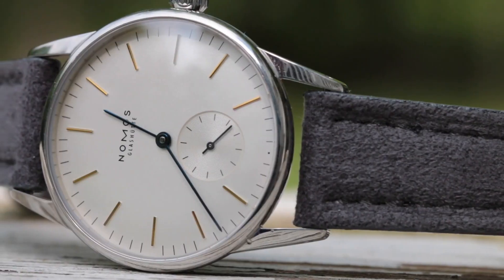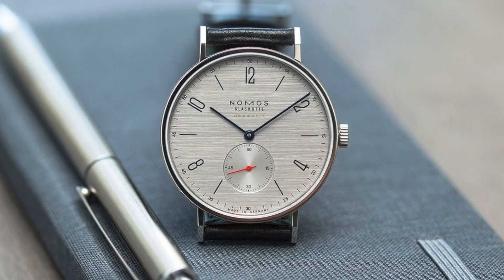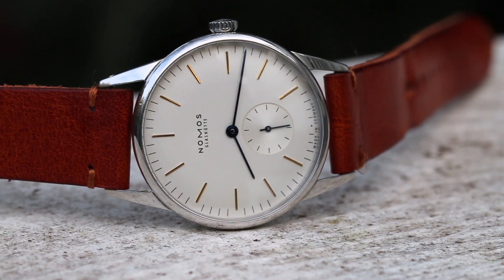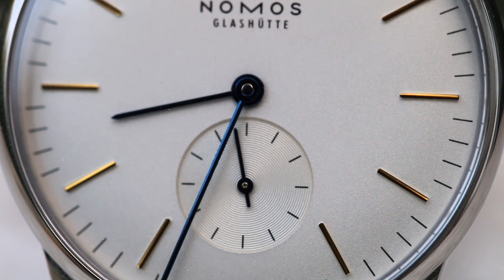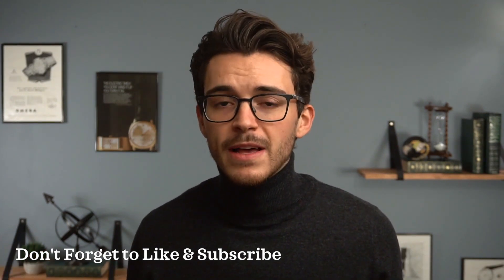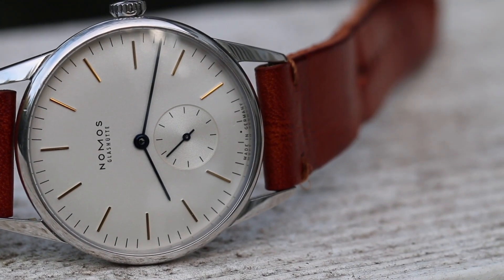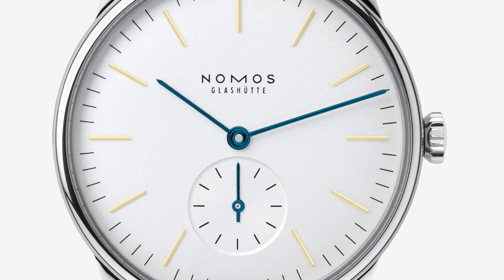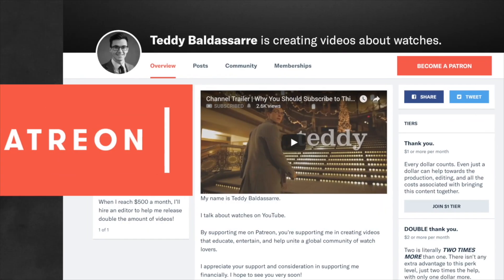Nomos Orion Review | Your Perfect First Luxury Dress Watch?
My Nomos Orion, when people ask me what watch I enjoy the most, I think this is usually one of the first watches that comes to mind for me to say.

And despite owning this watch for two years, I have never done a review on this watch, until now.